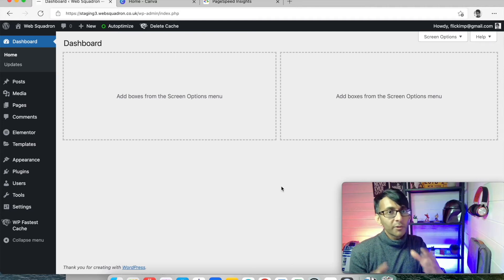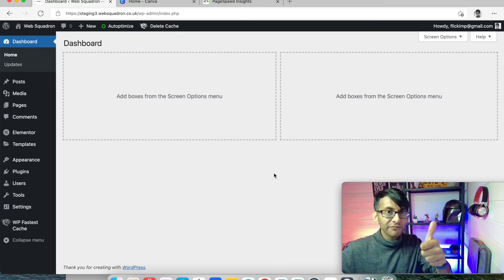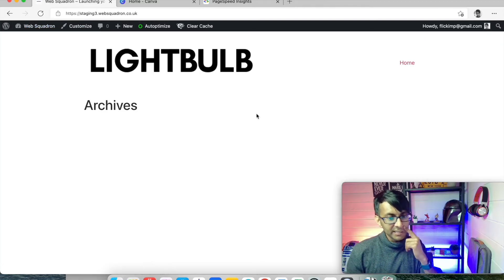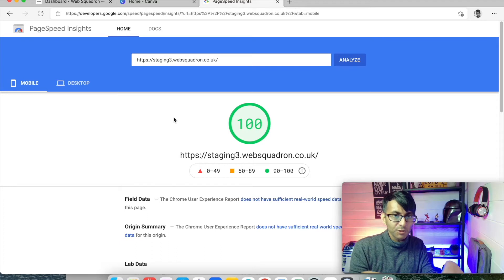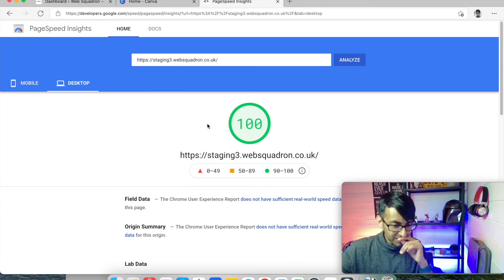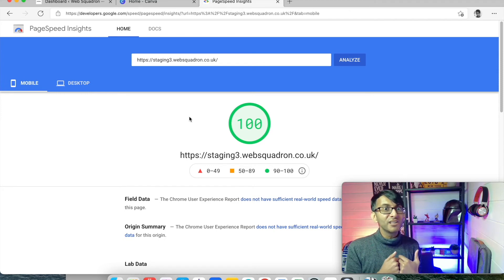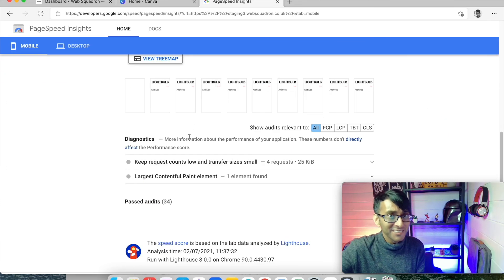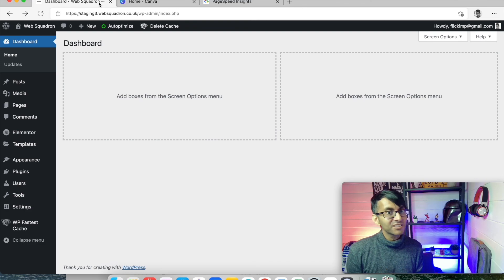Basic Course 15 - Assess your Google Page Speed Insights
Throughout the course stages that are relevant to Elementor, we want to keep our Mobile Google Page Speed Insights over 90%.

Always good to assess and not go crazy with design. If you care about performance and the impact on rankings, then this is important.